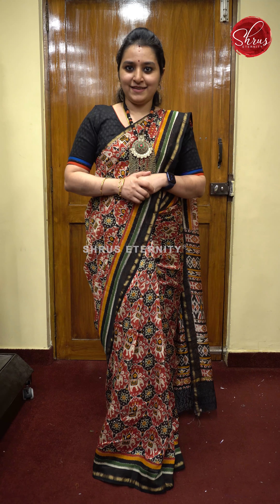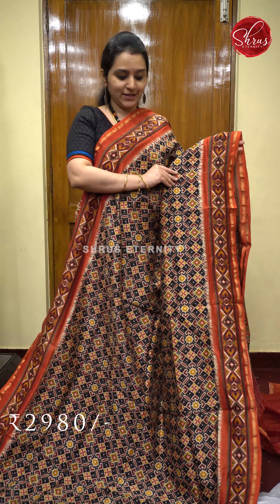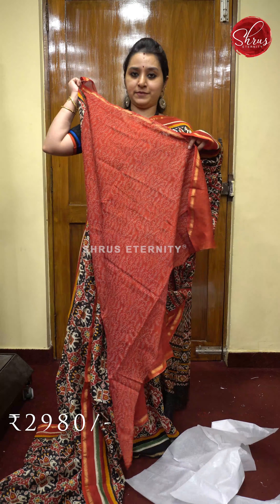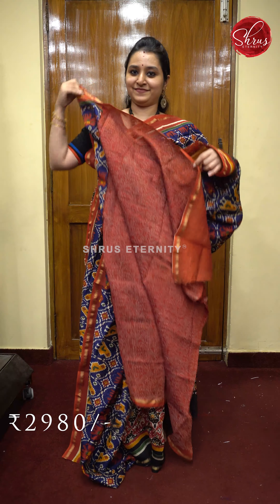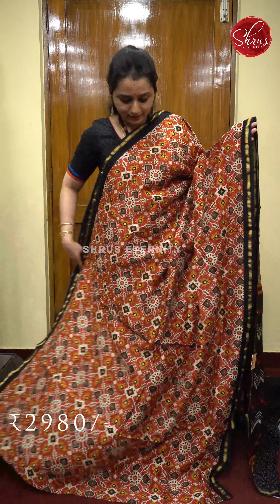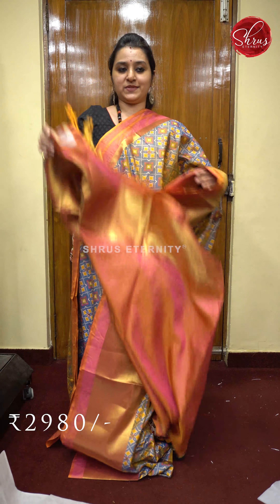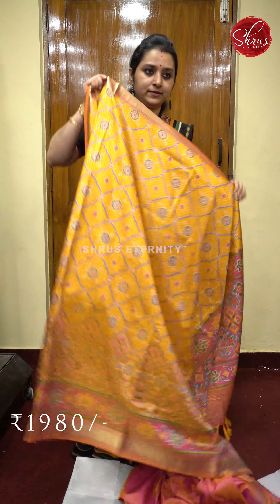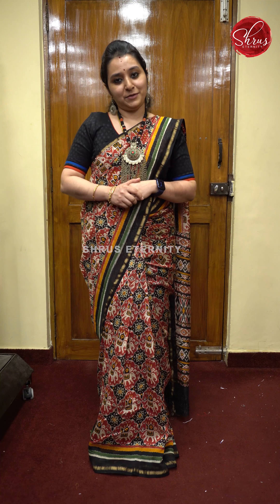Whats in the Store - Chanderi- & Semi Patola - Rs.1980 to Rs.2980.